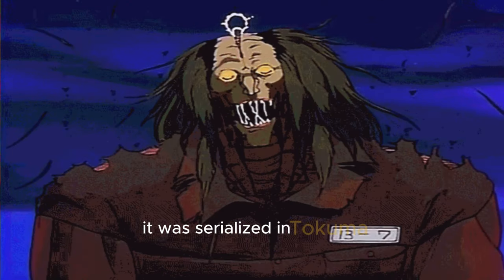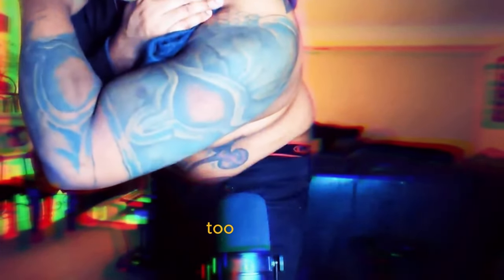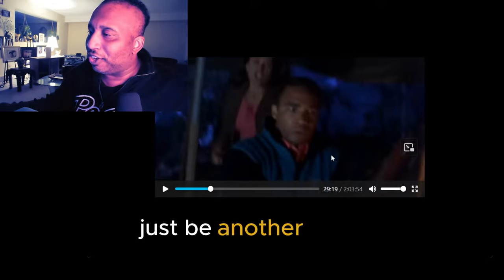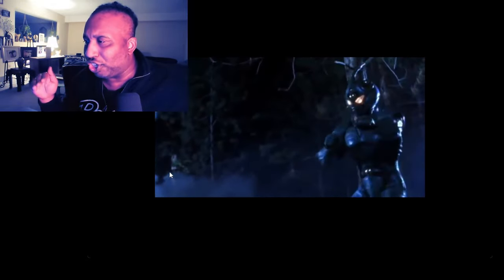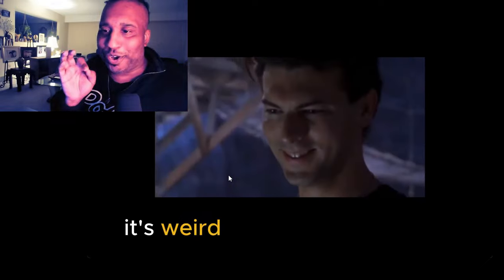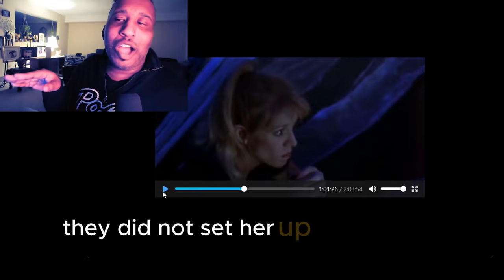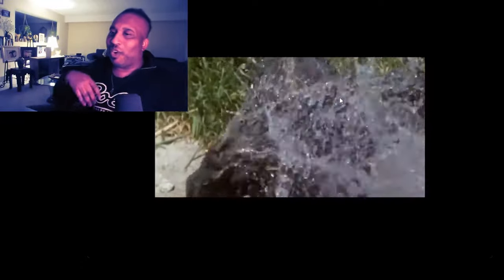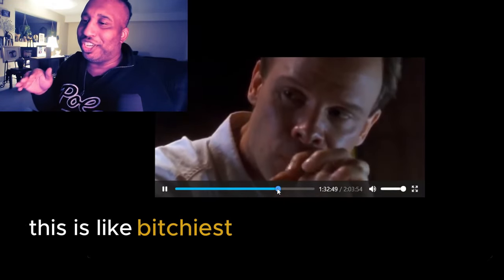OUTTA CONTROL Guyver 2 Commentin’ & Reviewin’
The intricate history of Bio Booster Guyver, providing viewers with a comprehensive understanding of its origins, evolution, and significance within the manga and anime realm. Storytelling captures the essence of the series, from its inception in 1985 to its various adaptations, including anime and live-action films. As the narrative unfolds, my audience gains insight into the thematic complexities, character developments, and the overarching interstellar conflict that defines the Guyver universe. Seamlessly transitioning into a commentary on the 1994 movie "Guyver 2: Dark Hero,"starring David Hayter (Solid Snack of Metal Gear Solid videogame series) my analysis delves into the film's narrative choices, visual elements, and its fidelity to the source material. My insightful commentary adds layers to the viewer's appreciation, creating a well-rounded and engaging exploration of the Bio Booster Guyver franchise. Overall, the video stands as a captivating exploration for both seasoned fans and newcomers, bridging the gap between the series' history and its cinematic adaptations.

Get your VIDIQ subscription for your channel today and use my link to save you some cash.